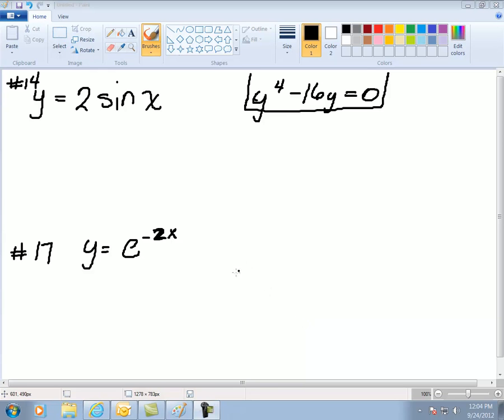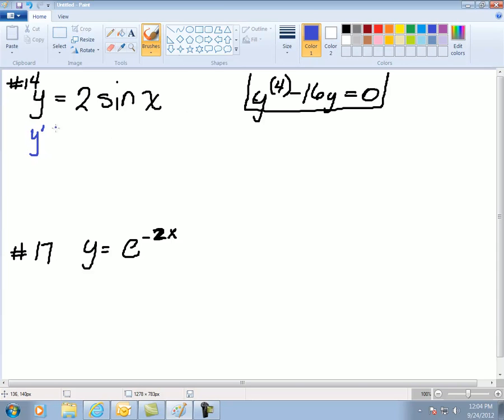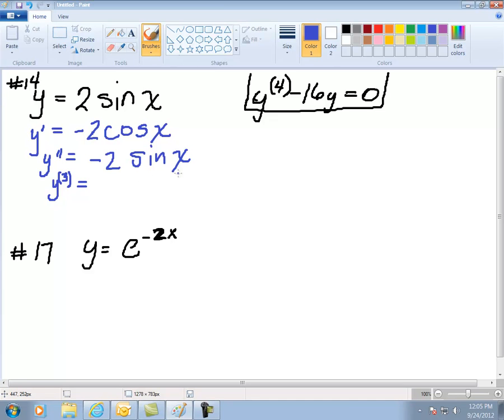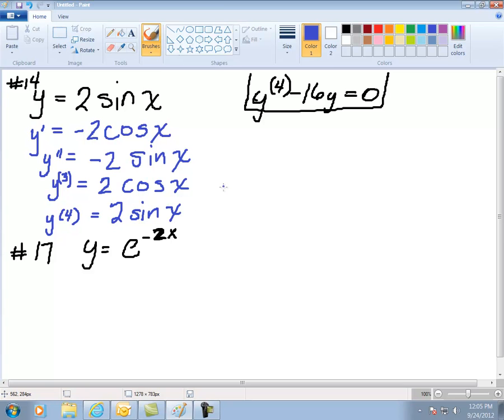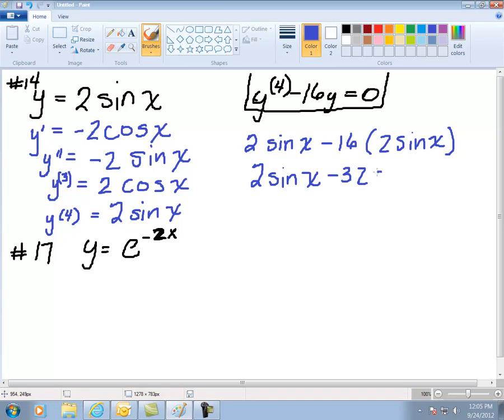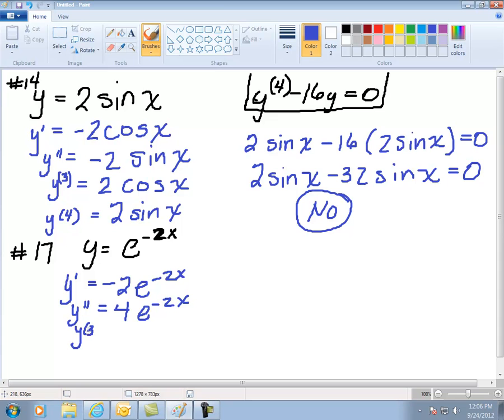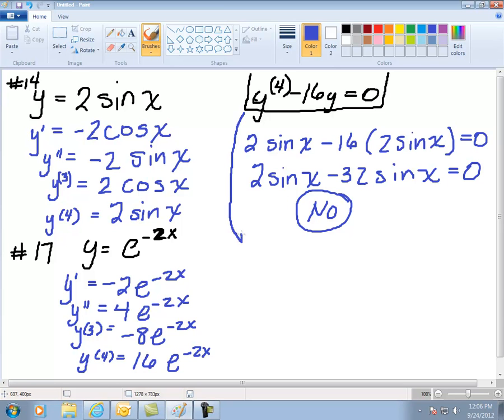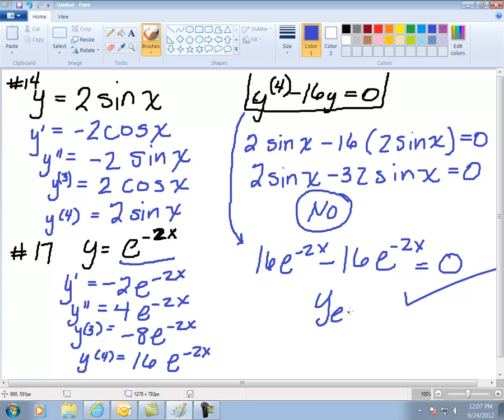Is it a solution to a DEQ?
Example of determining if a function is a solution to a differential equation.